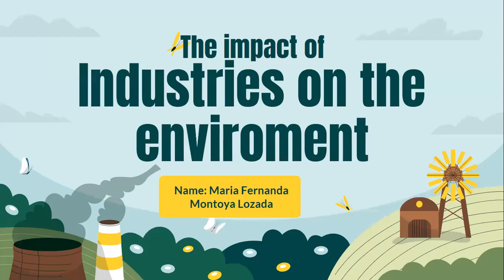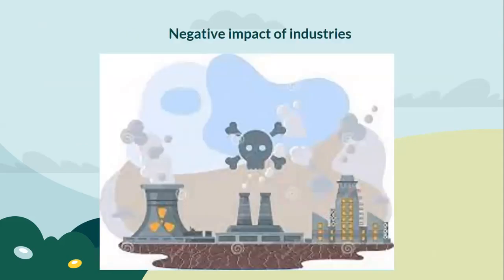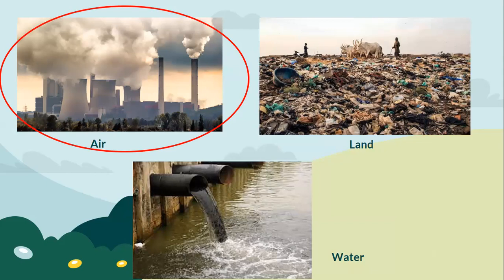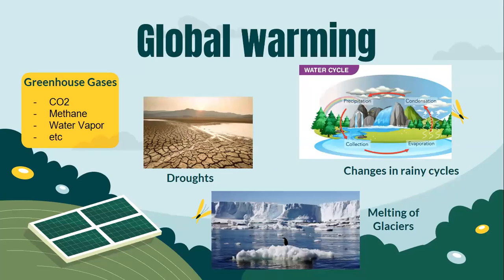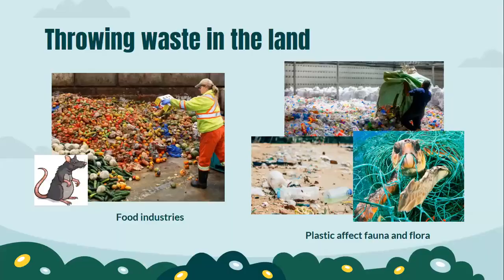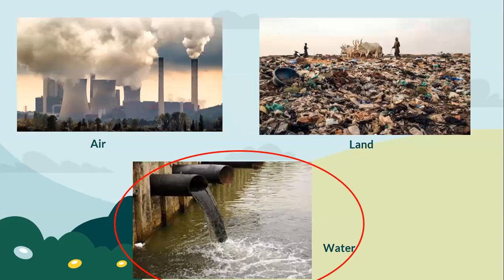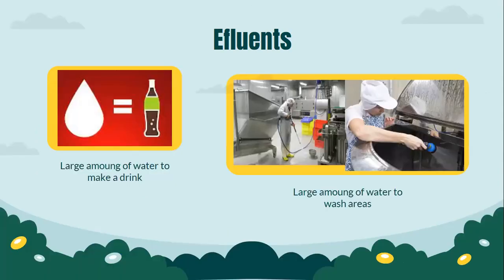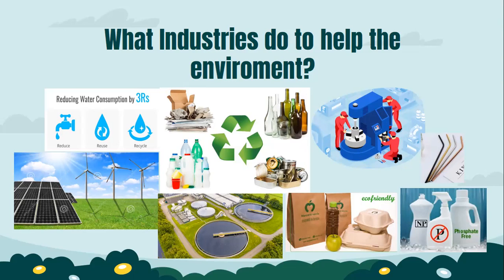The impact of industries on the Environment Focus Project 2023